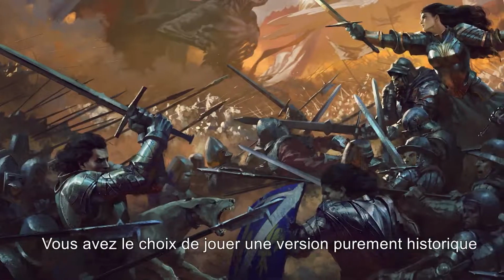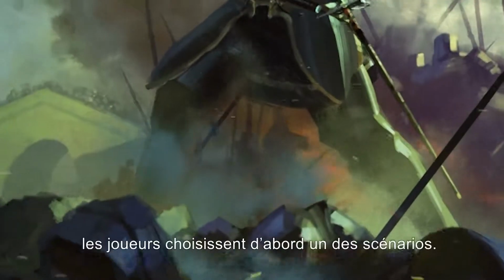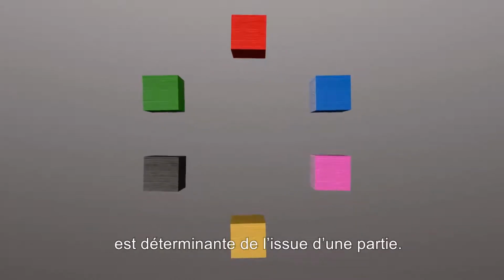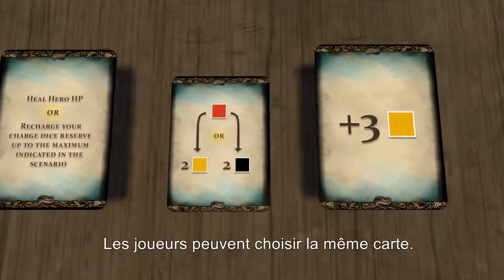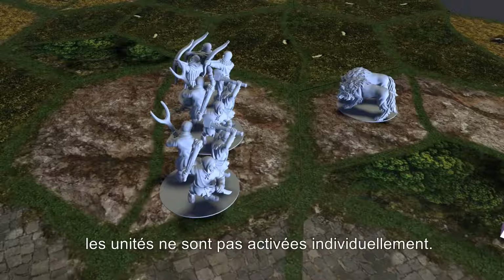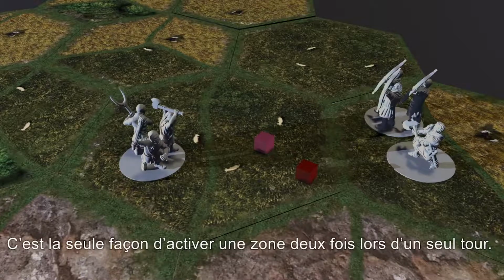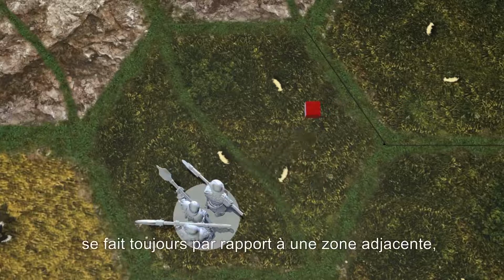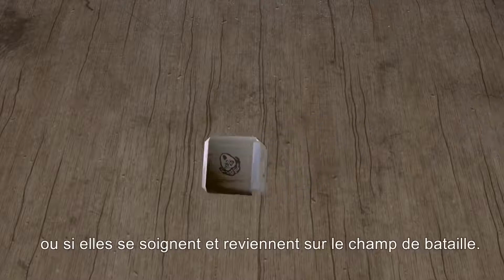[傳說時代: 聖女貞德] 中文字幕規則影片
本影片版權為 Mythic Games 所有
記得打開字幕喔